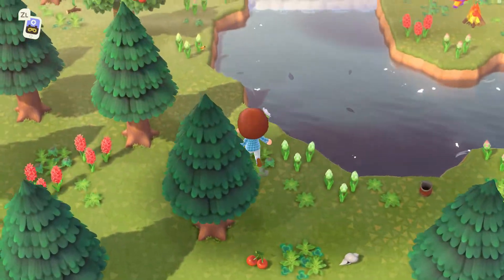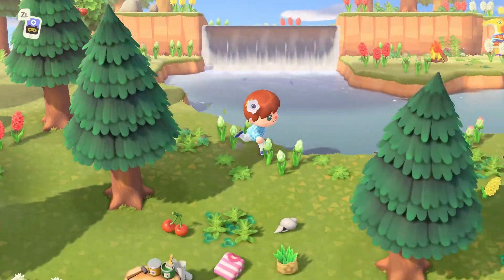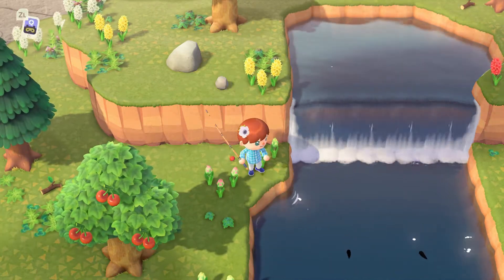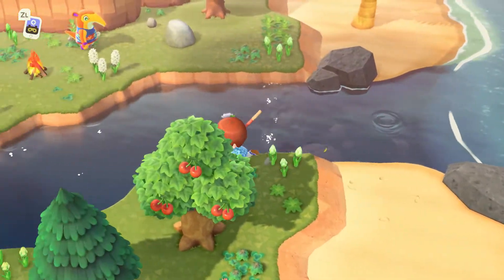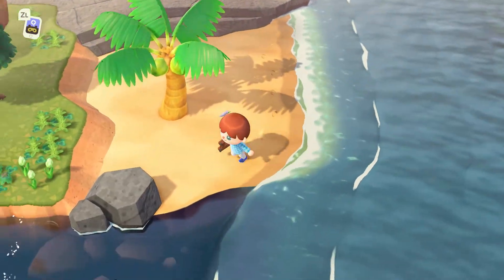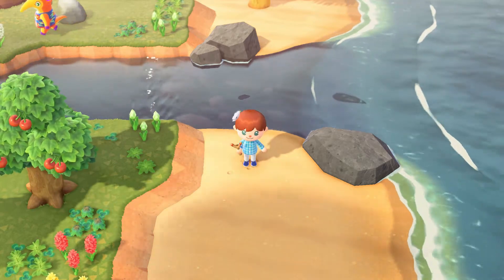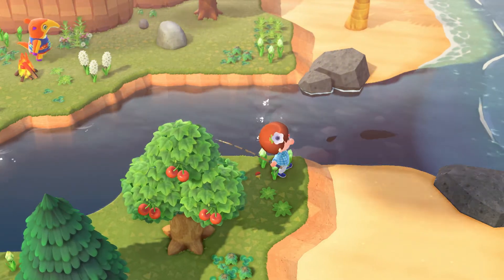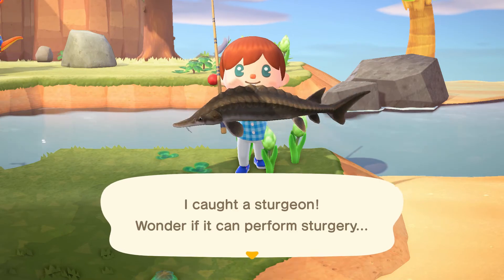How to catch a sturgeon in under 5 minutes, (works 100% of the time no cheats)